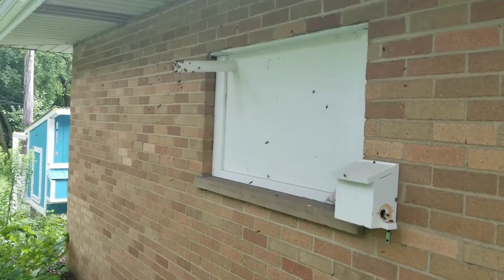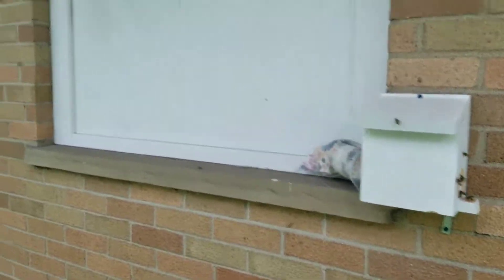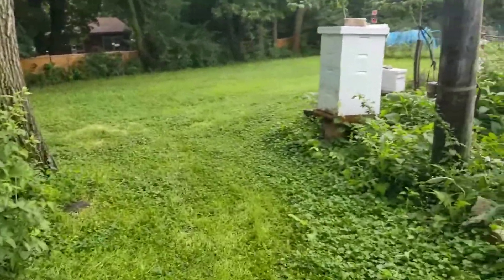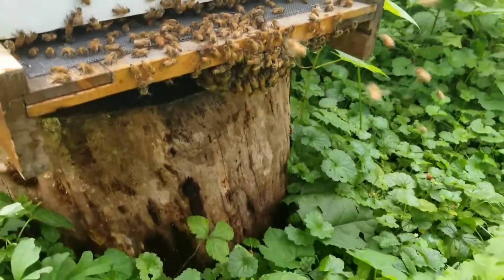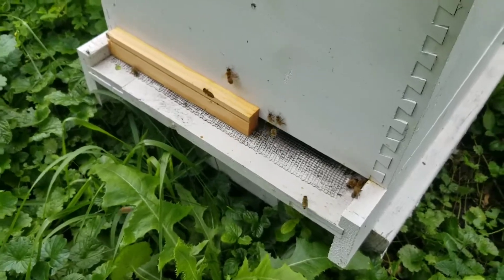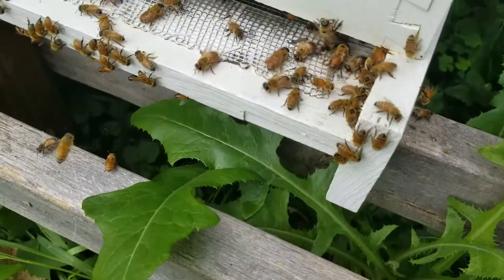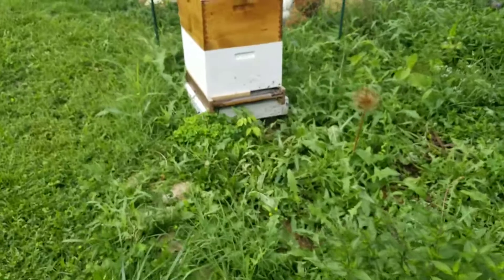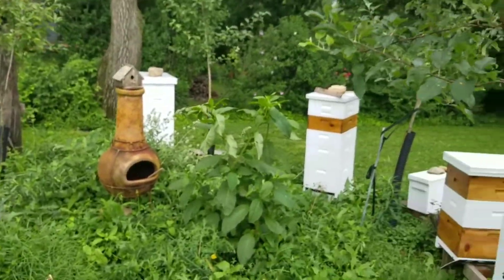Beekeeping: Observation Hive on a hot day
I feel like 2017 in Northern Illinois has been an exceptionally productive year for beekeepers. It's July 12, 2017, and the hives all seem robust and healthy